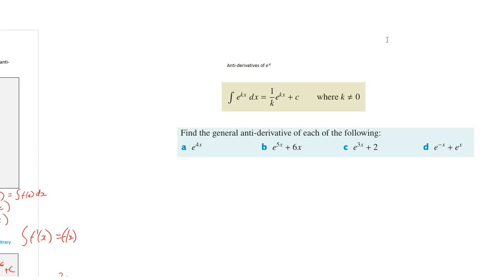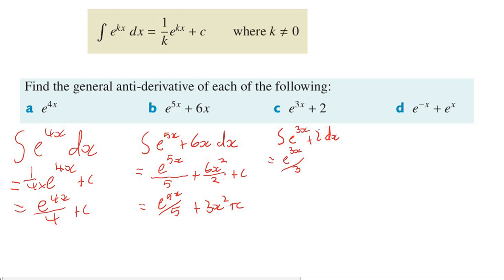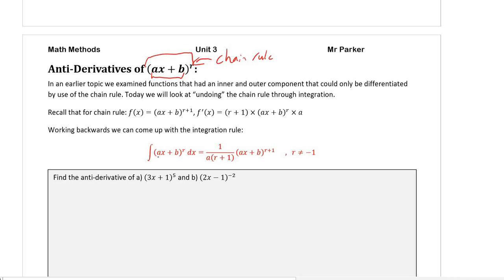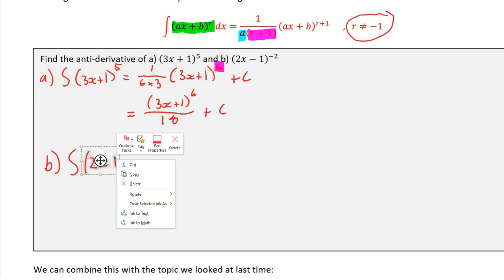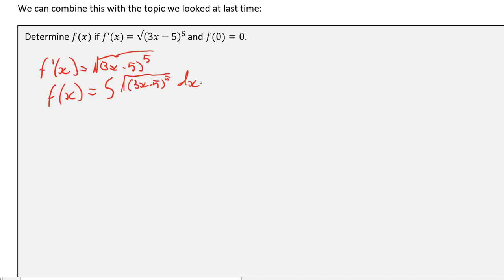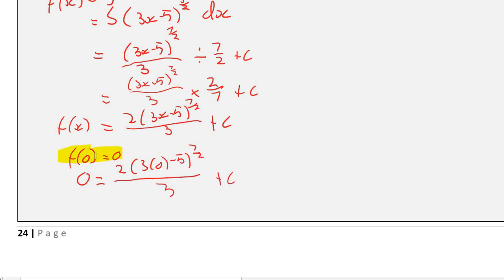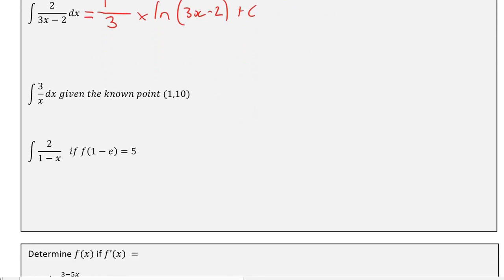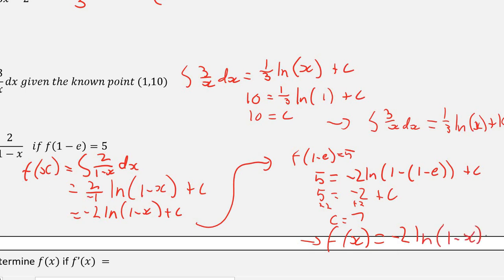Lesson 6 Integration of e and 1/x